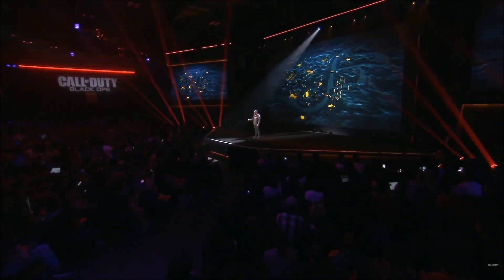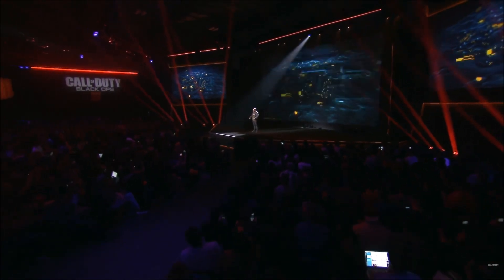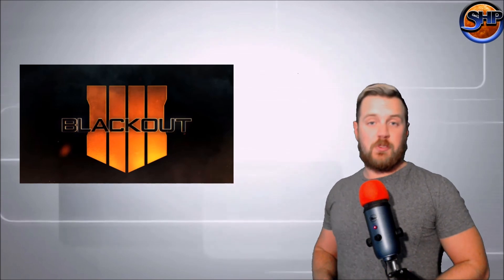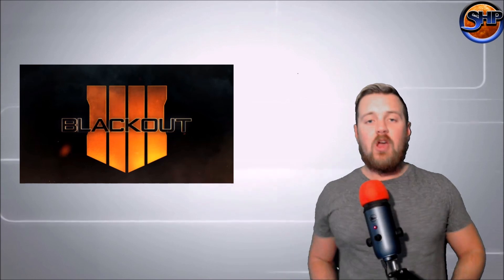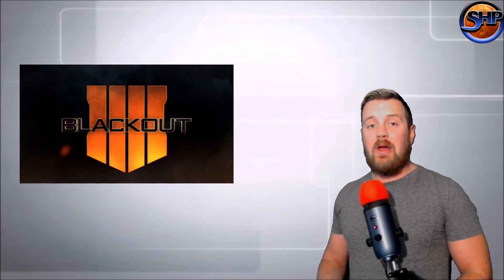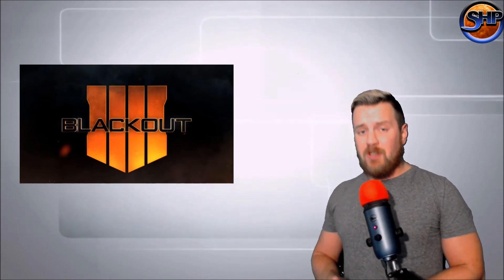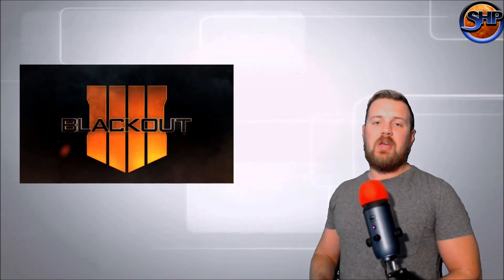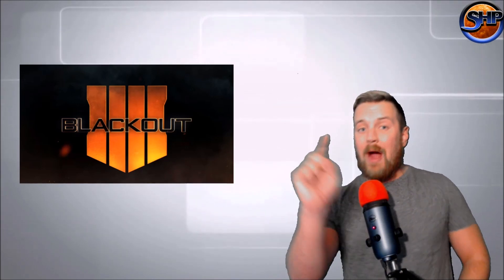Blackout Wish list - 5 Things For a Great Battle Royale - Call of Duty Bo4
We are all interested to see what "Blackout" mode has to offer in Call of Duty Black Ops 4. Today I'm going to share with all of you my personal wish list when it comes to the mode and what I HOPE it will offer.

PC SPECS:
I5 6600k  running at 4.4ghz on an asus pro gaming motherboard with a NVIDIA 1050ti graphics card.